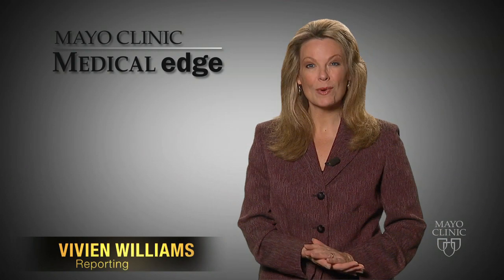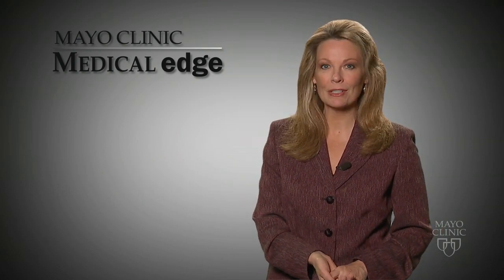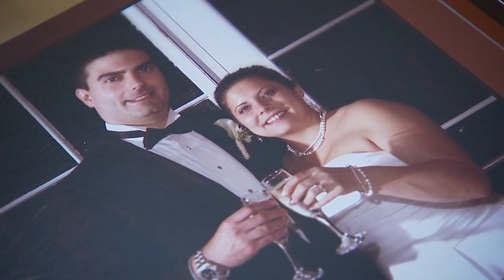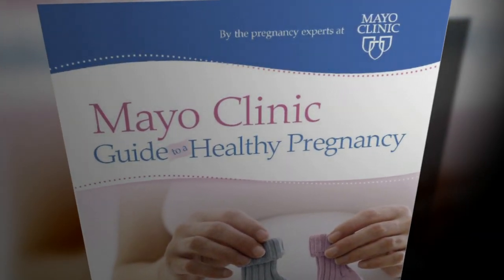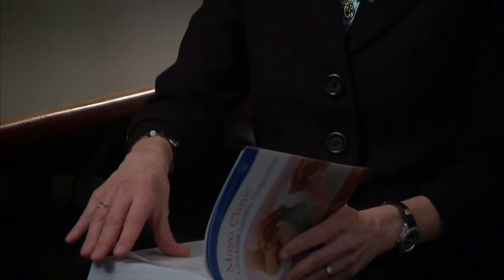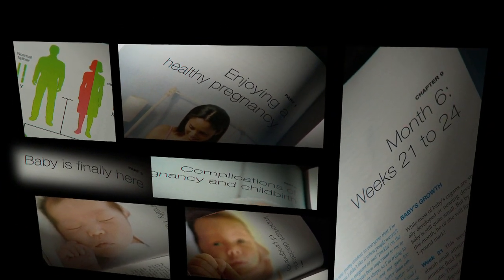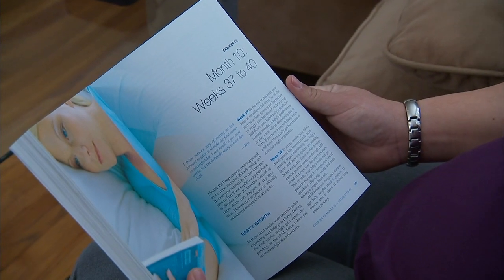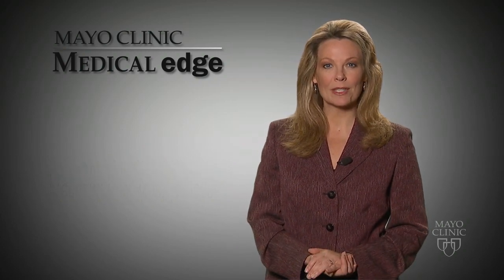Pregnant. Now What Happens? - Mayo Clinic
Pregnancy is a time of anticipation, wonder and joy. But it's also a time filled with lots of questions: is my baby growing properly, when will the nausea stop, or how will I know I'm in labor? Mayo Clinic released a new book to help expectant parents get the answers and info they need while they're waiting for that bundle of joy to arrive.